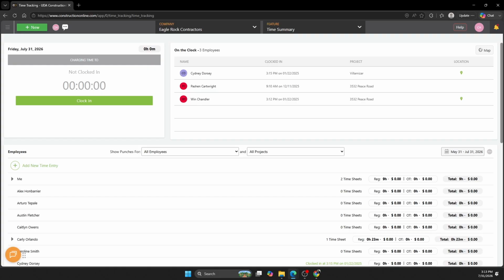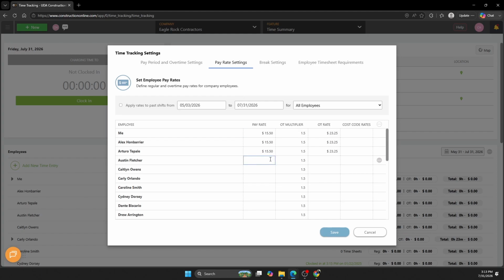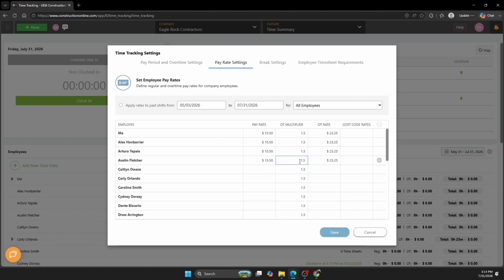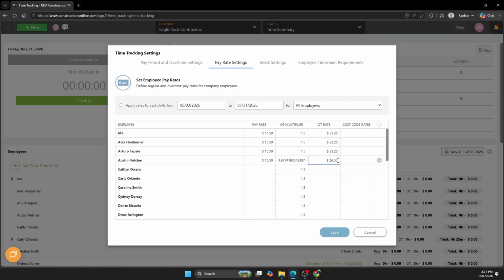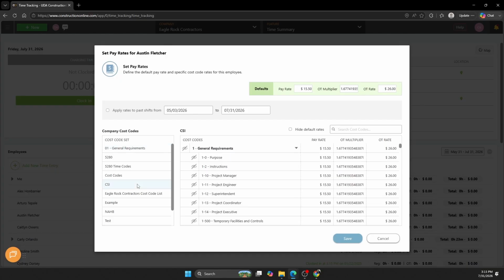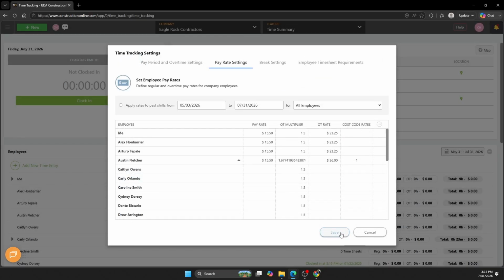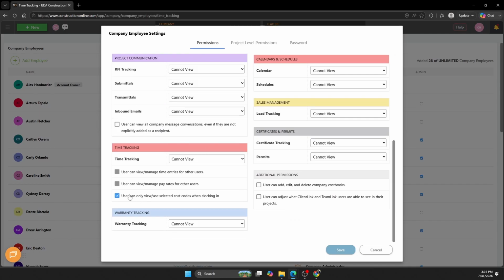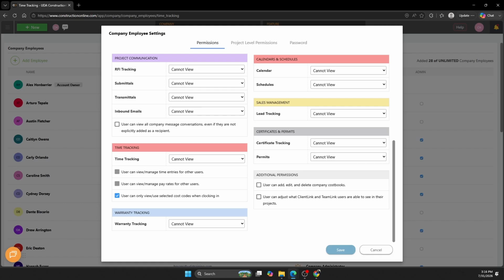Setting Employee Pay Rates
Learn how to set Employee Pay Rates in ConstructionOnline and control which Cost Codes employees can access when tracking time.

In this video, we’ll walk through how to configure base Pay Rates, overtime settings, specialized Cost Code rates, and employee Cost Code visibility within ConstructionOnline’s Time Tracking settings.

You’ll learn how to:

* Enter a base Pay Rate for each employee
* Set and adjust overtime multipliers and overtime rates
* Create specialized Pay Rates for individual Cost Codes
* Choose which Cost Codes are available to employees when clocking in
* Restrict employees to selected Cost Codes through user permissions
* Manage Pay Rates and Cost Code access for more accurate labor tracking

ConstructionOnline automatically links overtime rates and multipliers, so changes to one are reflected in the other. You can also assign custom labor rates to specific Cost Codes when different types of work require different rates.

Once Employee Pay Rates and Cost Code permissions are configured, ConstructionOnline automatically applies the appropriate rates to employee time entries, helping improve the accuracy and consistency of labor cost reporting across your projects.